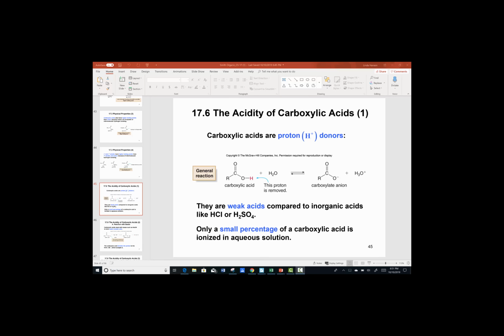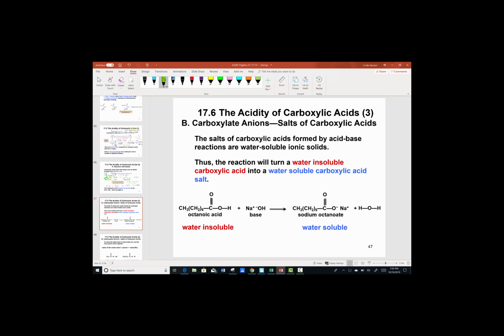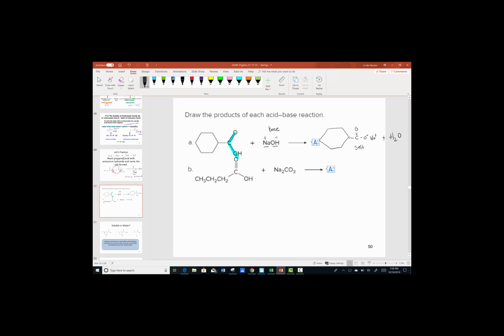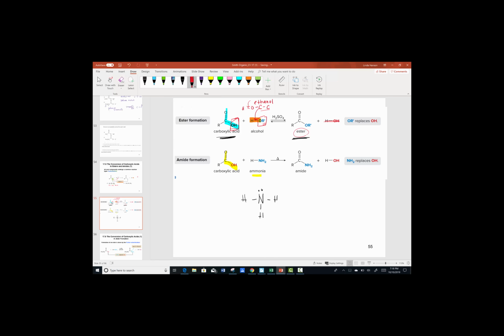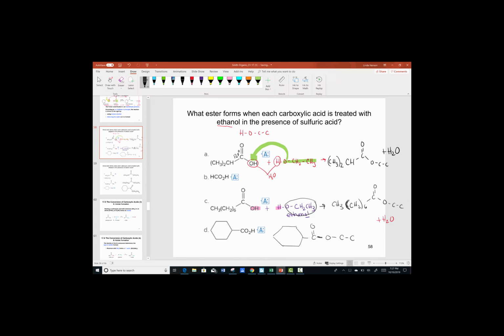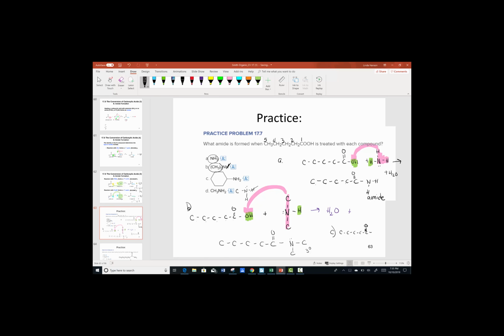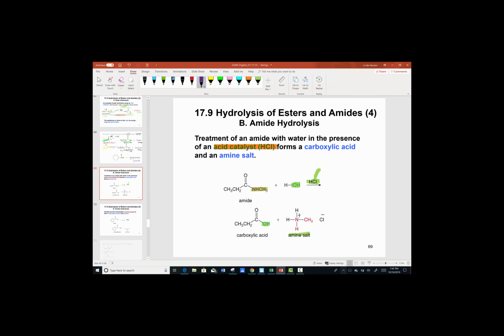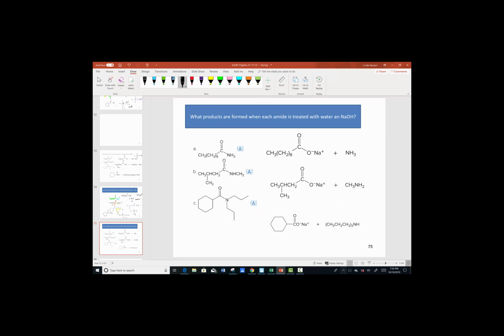Chapter 17 Carboxylic Acids, Esters, and Amides Lesson 3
Reactions of Carboxylic Acids, Esters and Amides
Janice Smith's GOB Text